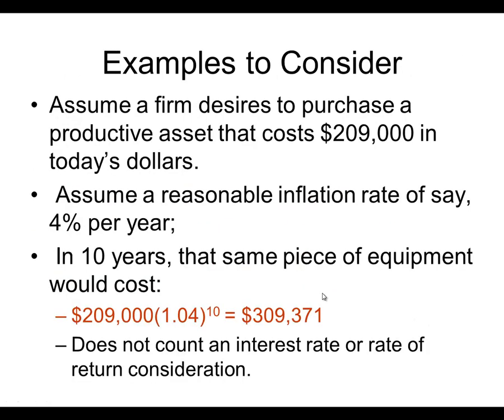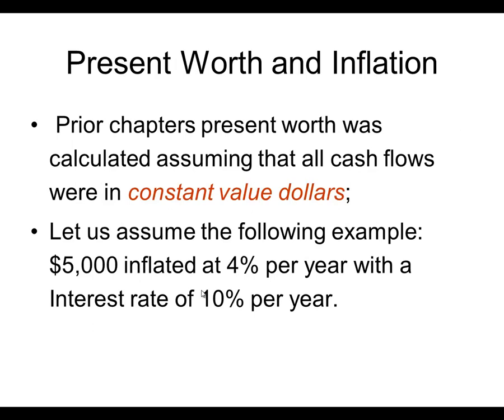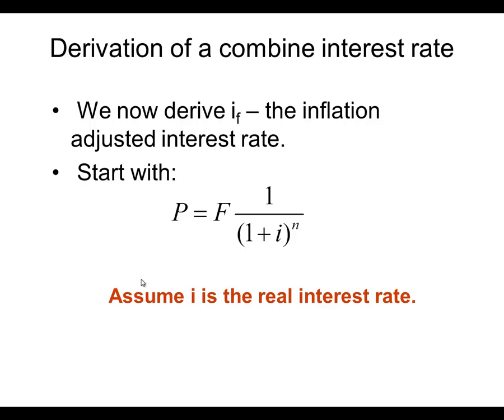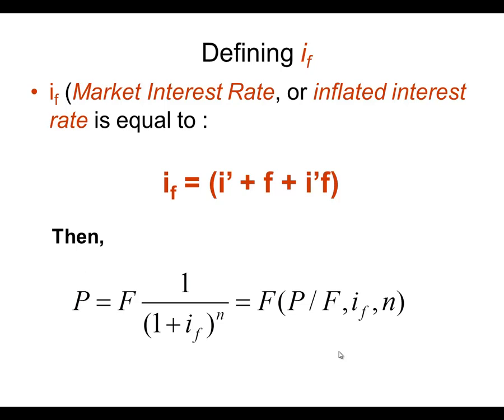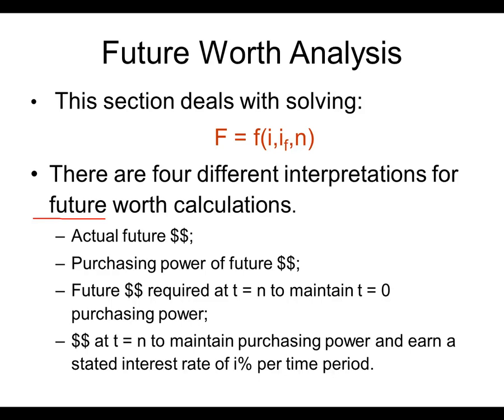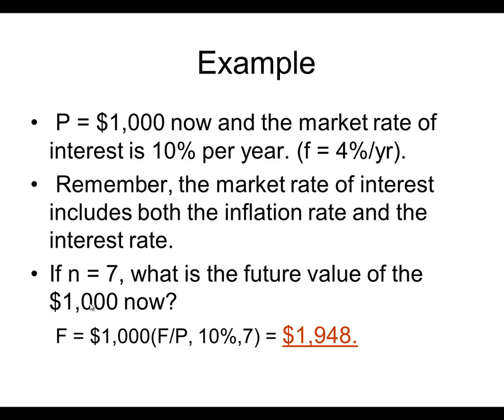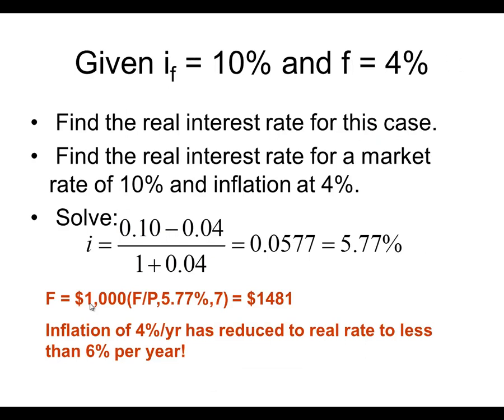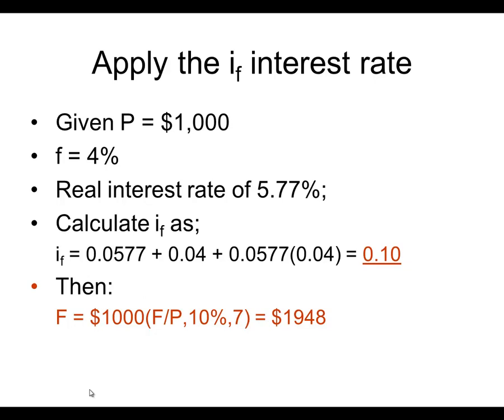Measures under Inflation Ch4 Calculations Under Inflation